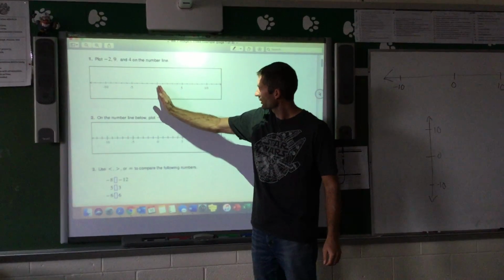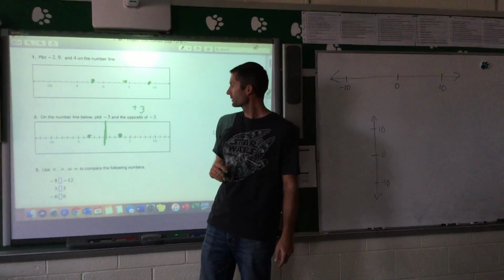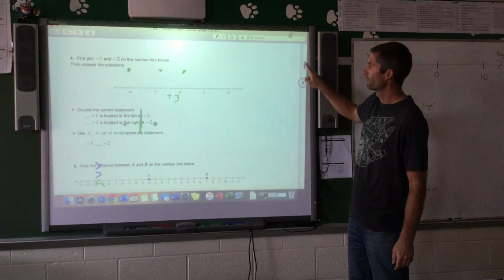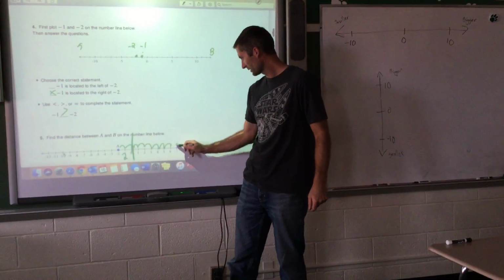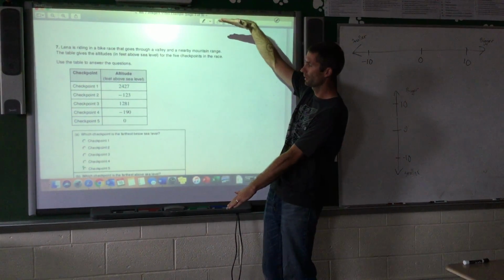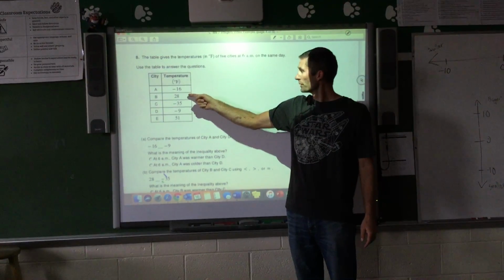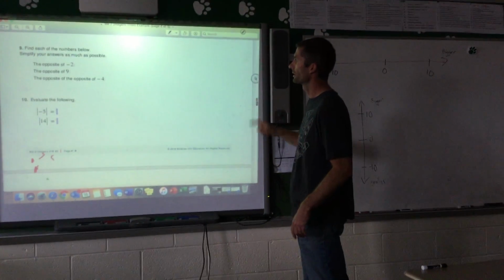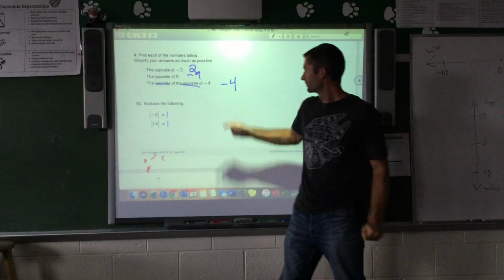Mr Clark Teaches Wk 7 Integers